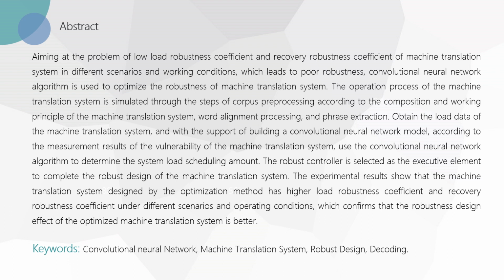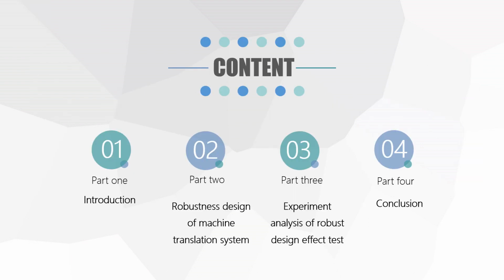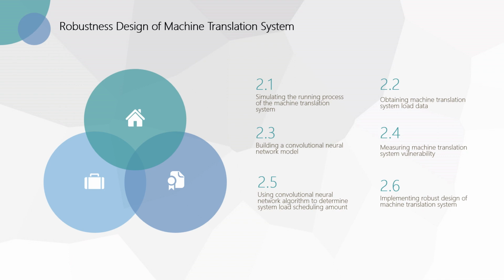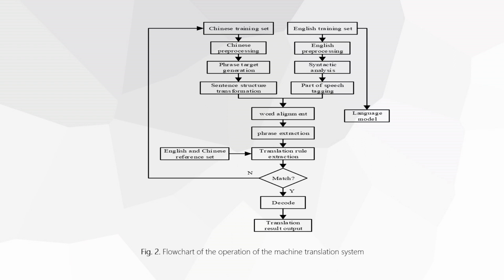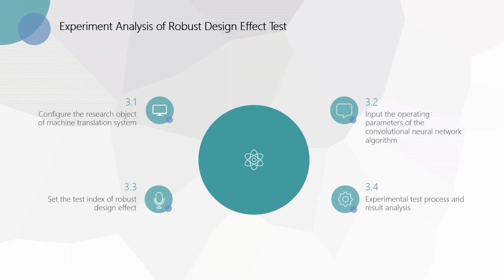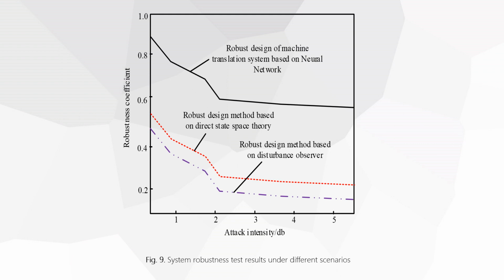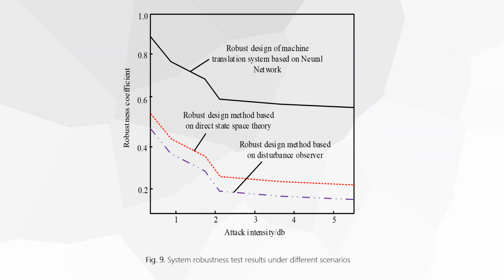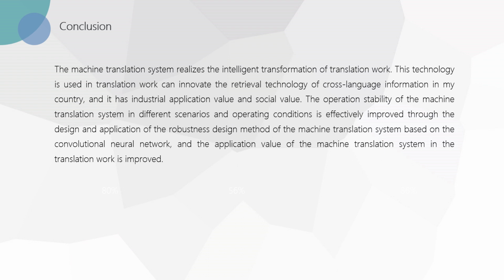Robust Design of Machine Translation System Based on Convolutional Neural Network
Pei, Pei (Department of Foreign Languages, Changchun University of Finance and Economics); Ren, Jun (North Automatic Control Technology Institute)
5th EAI International Conference on Multimedia Technology and Enhanced Learning